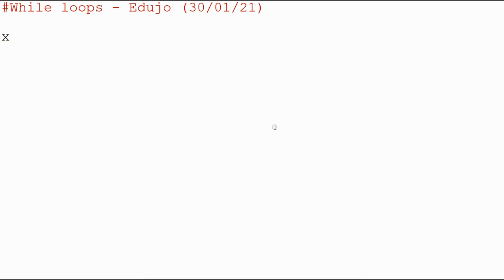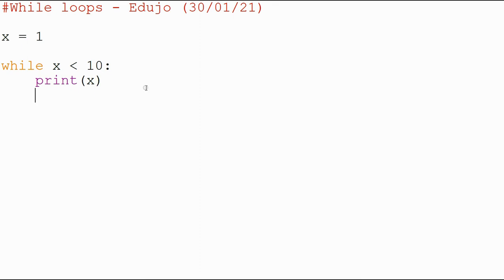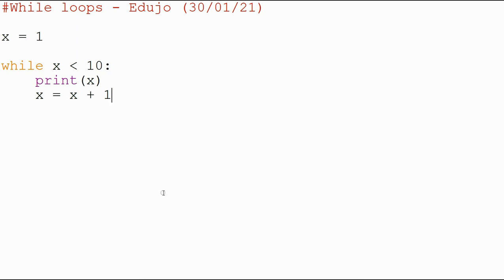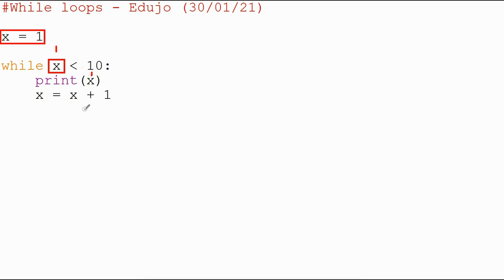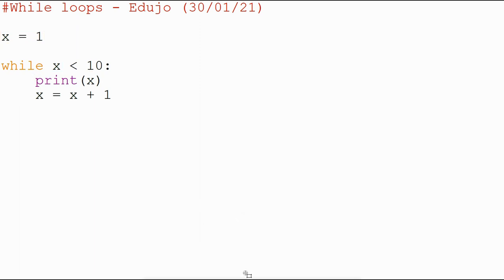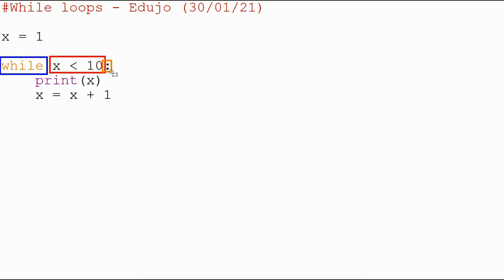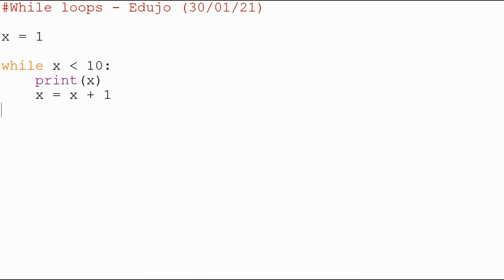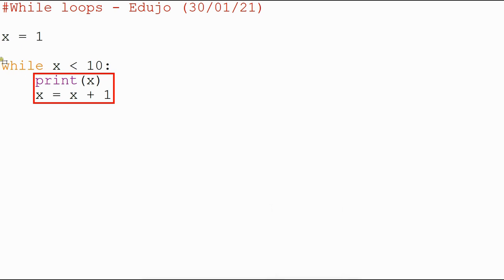#1 - While loops: Introduction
In this video I will demonstrate how to code a while loop in Python 3,keeping it as simple as possible so that a new learner can understand how to create a while loop.